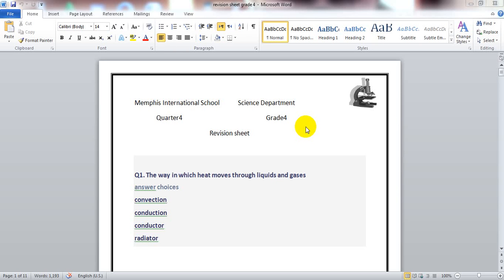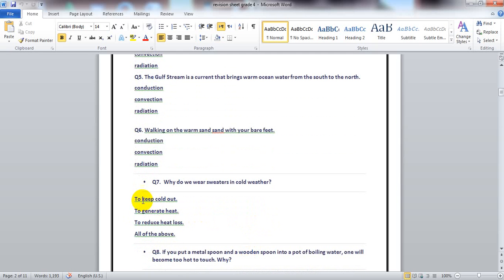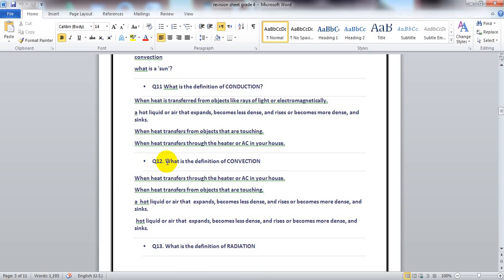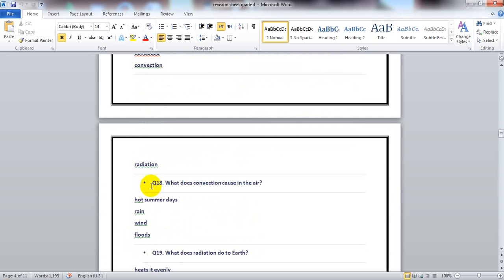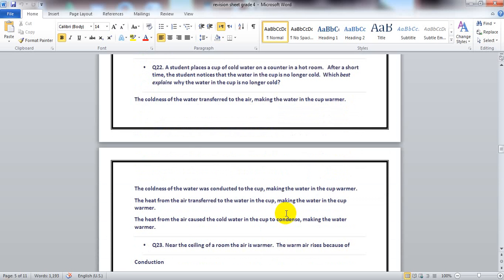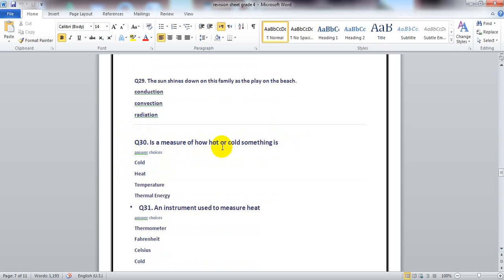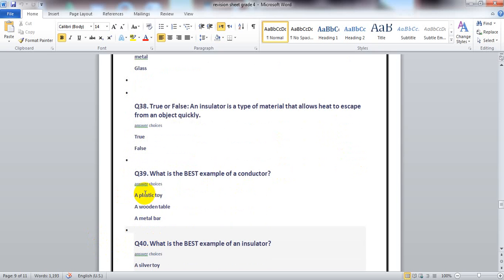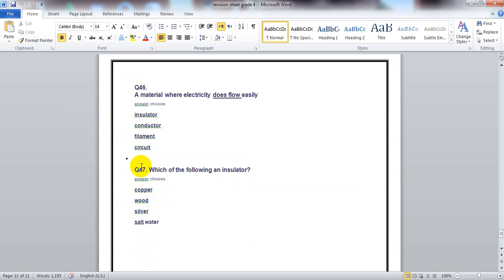April 30, 2020